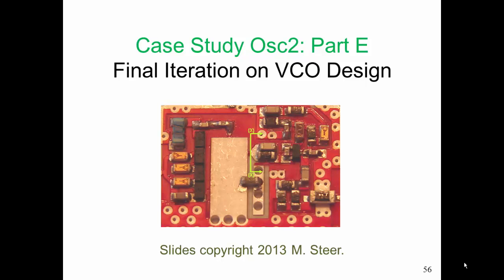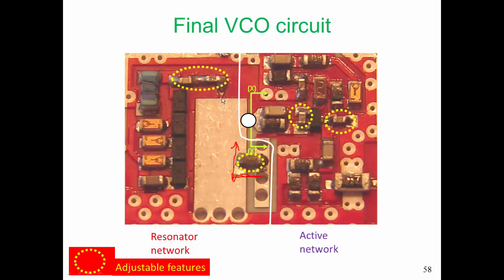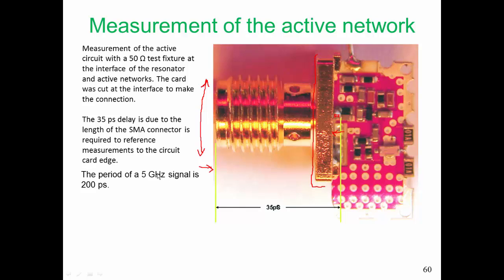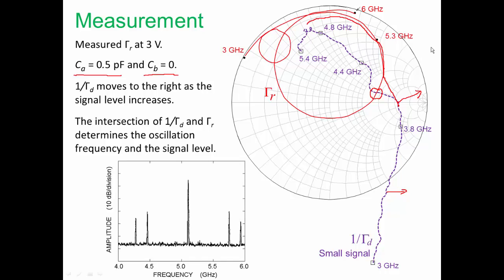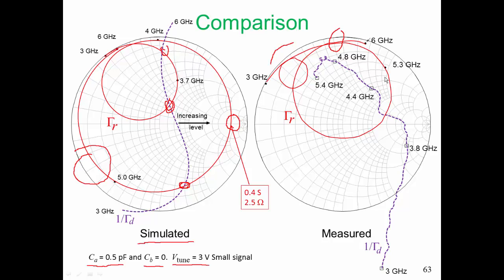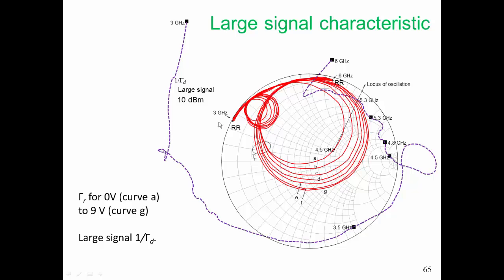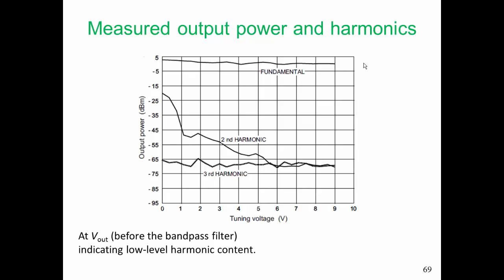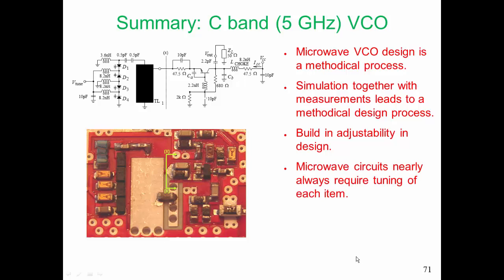Design of a C-Band Voltage-Controlled Oscillator, Part E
Case Study Index: CS_Osc2e